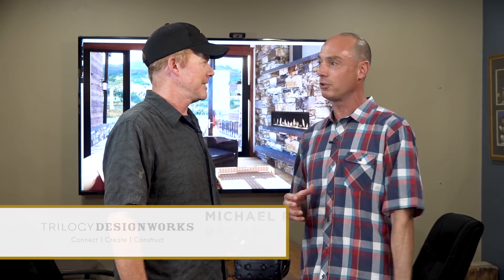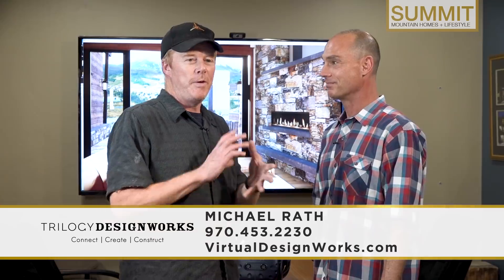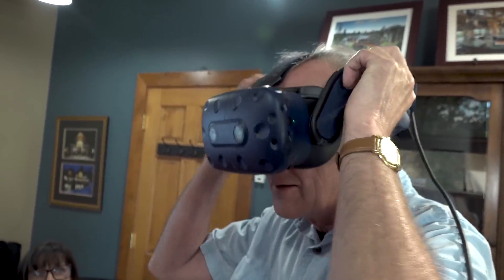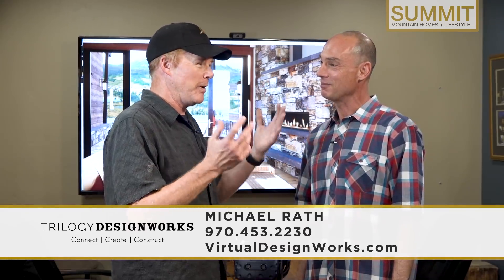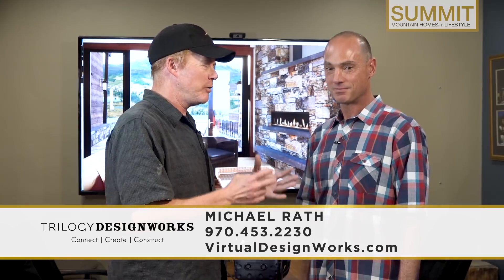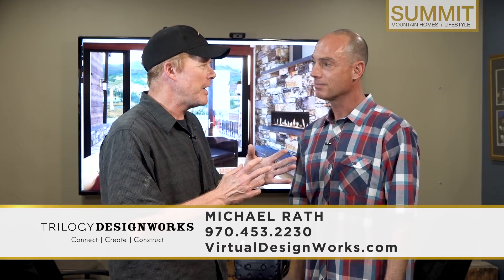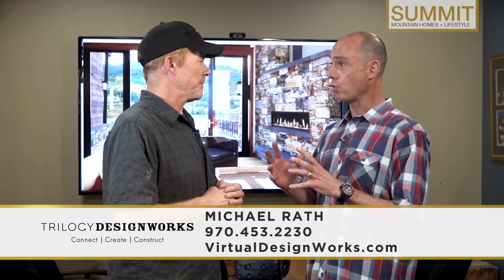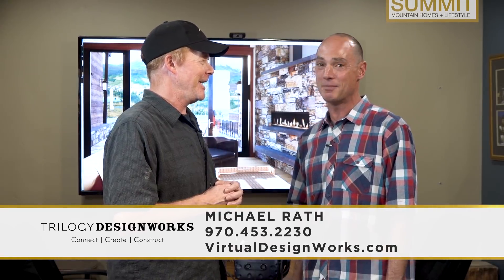What is Virtual Design? Trilogy Design Works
Interview with Trilogy Design Works CEO and Director of Design, Michael Rath asking the question "What the heck is Virtual Design?"
Bonus if you can guess what kind of dust is on Michael's shirt! ; )